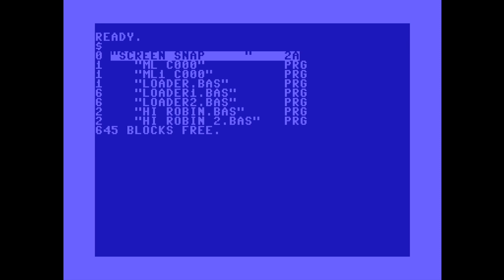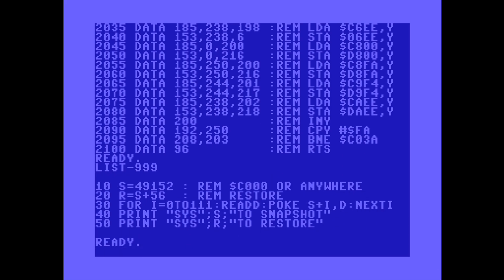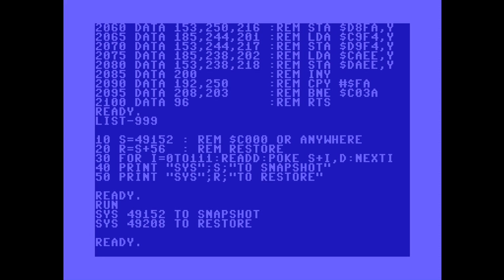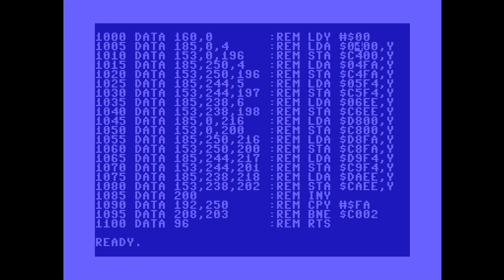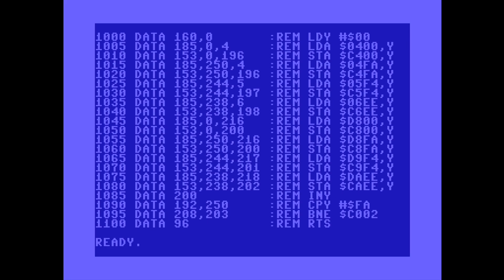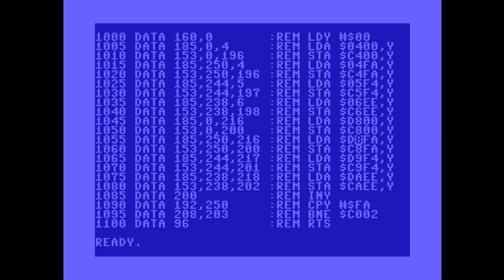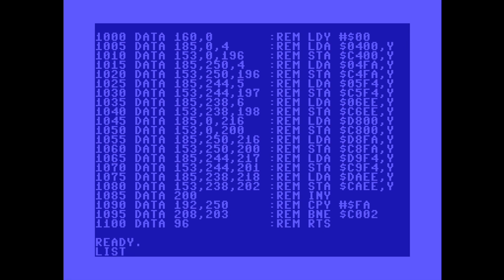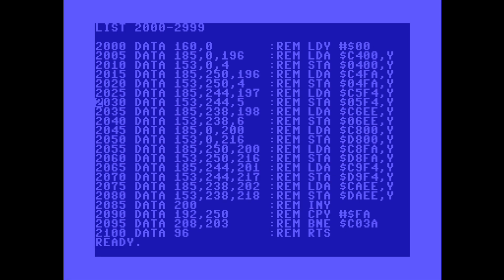Do-it-yourself Screen Snapshot, For C64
With a story about a Geography class software program that I offered to optimize, I show how a bit of machine language code can overcome a slow screen draw. But it may not be what you think; This is about taking a copy of screen memory, staging it somewhere else in memory, and then restoring it back to screen memory. But the applications for this technique are numerous, so instead of presenting the ML in a Monitor, I break it down through documented BASIC data statements, one instruction at a time.

By the way, this is about handling character screen memory, or text memory, NOT about snapping bitmap graphics.

00:00 Geography Class Story
03:51 How To Code This